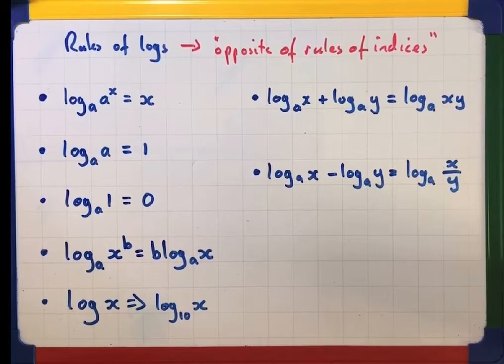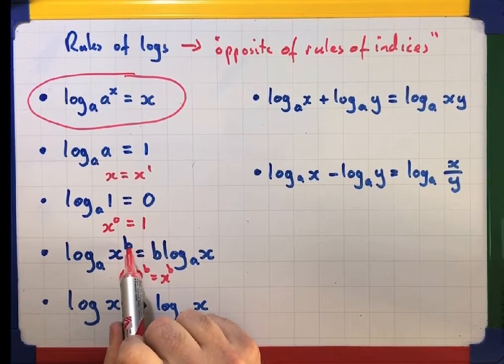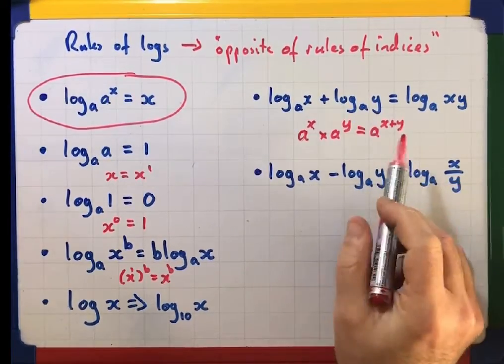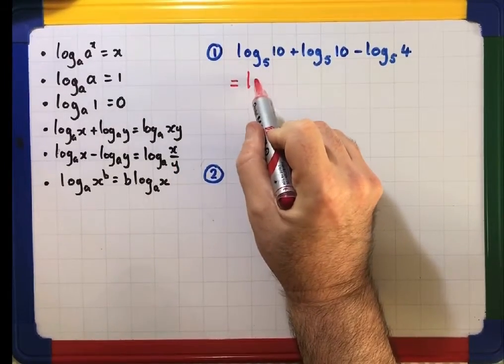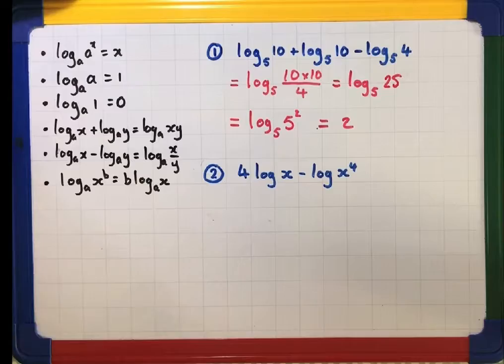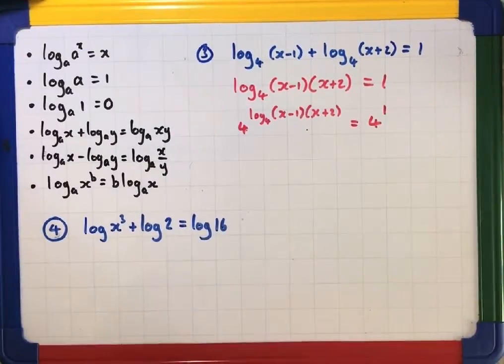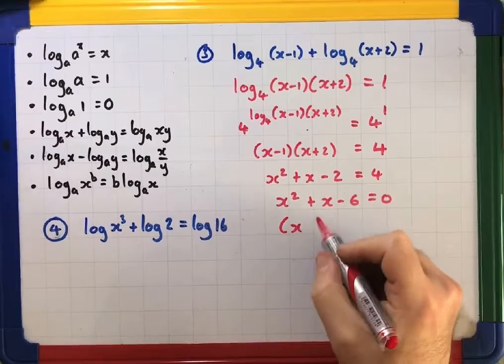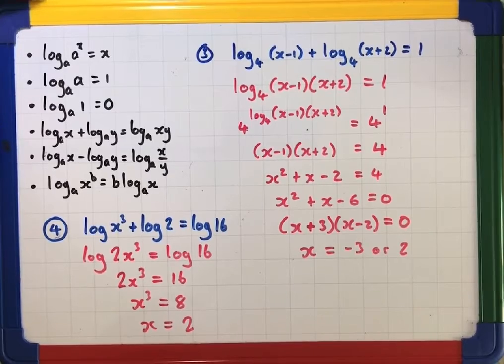Higher logs video 2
Rules of logs